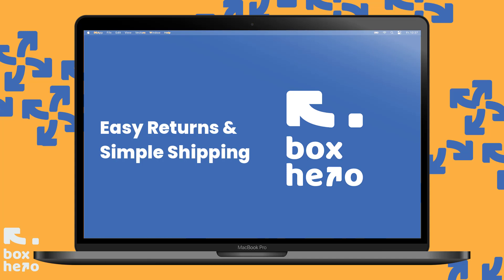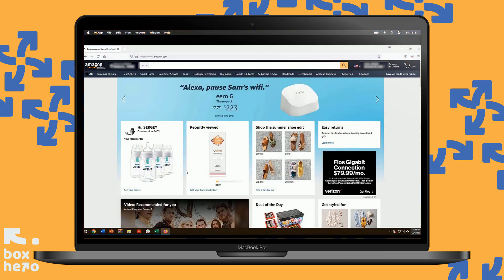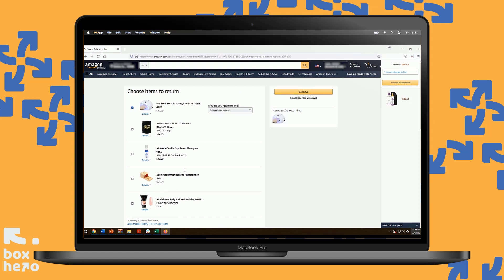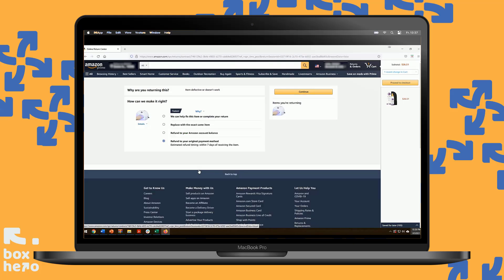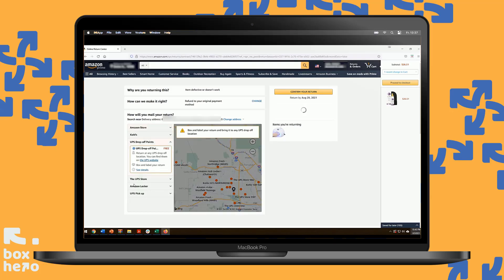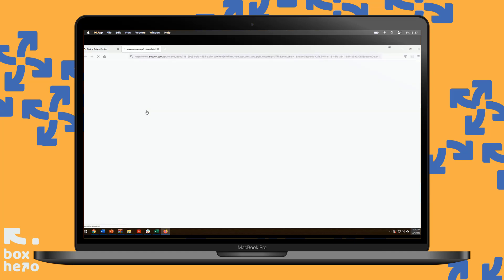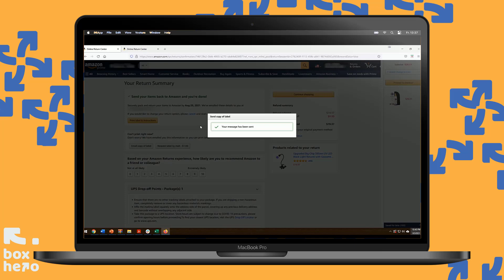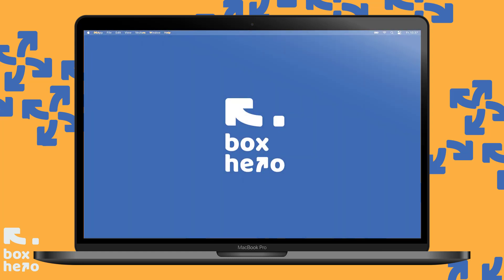How To Return an Amazon Order on your PC Desktop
BoxHero is the here to provide you easy returns and simple simple.

This video will show you how to complete a return with Amazon, generate a UPS Label, and get it printed or saved to upload it.

Our services are coming to your neighborhood. Visit BoxHero.com to sign up for special offers for when we launch in your area.